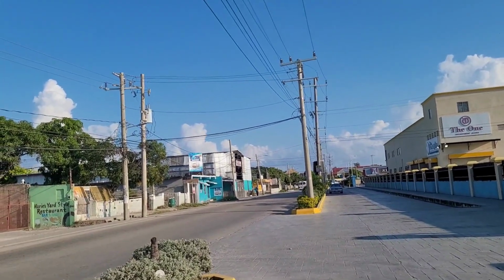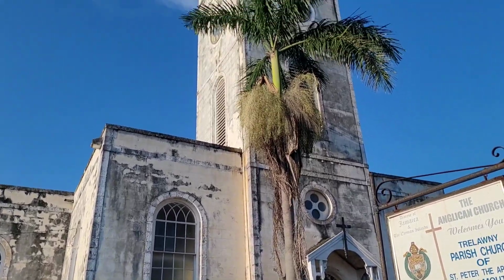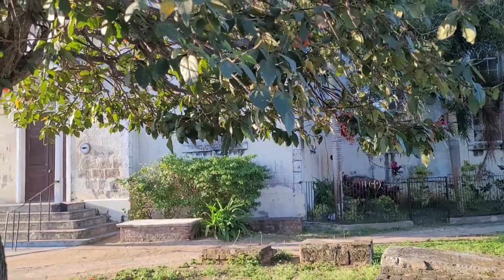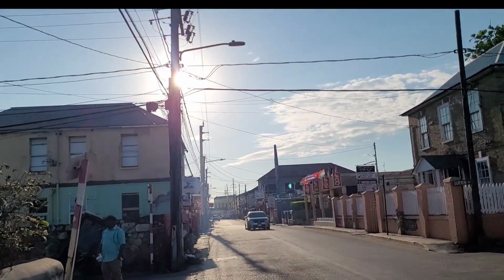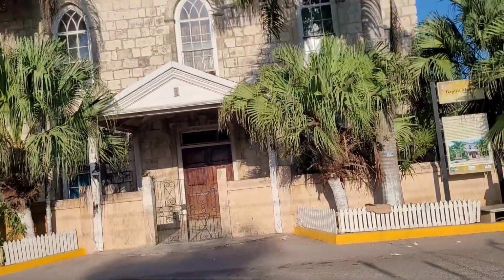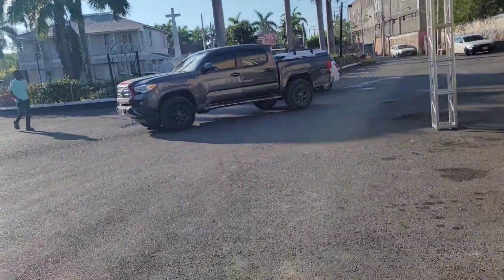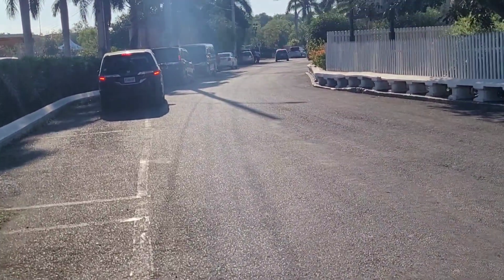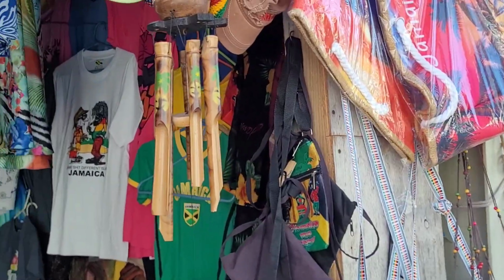TRAVEL JAMAICA: FALMOUTH HISTORICAL TOWN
Here is a bit of the history of Falmouth Jamaica as you walk with me through a section of the town.